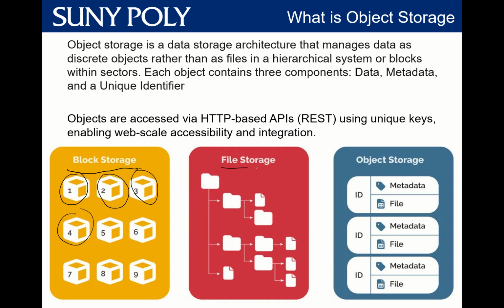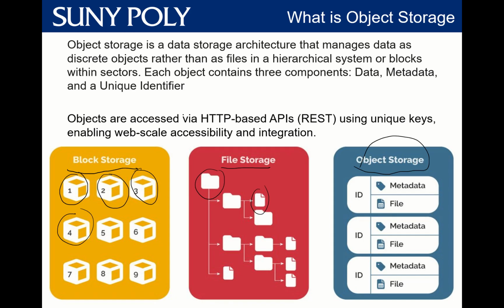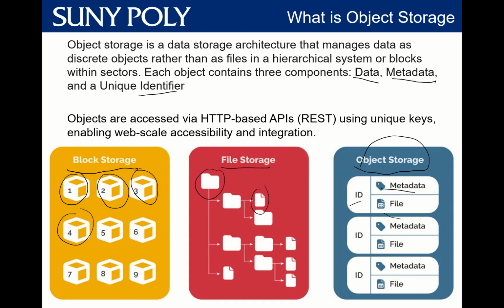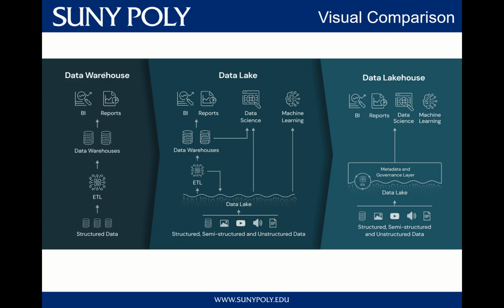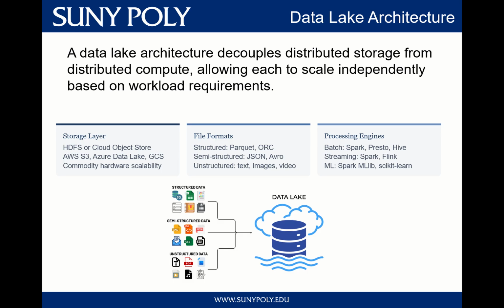Object Storage and Data Lakes